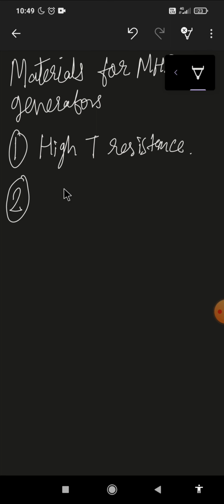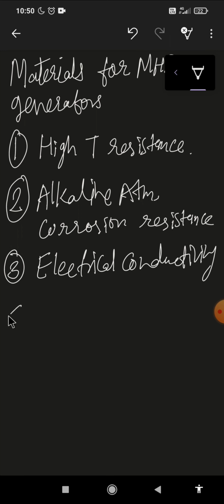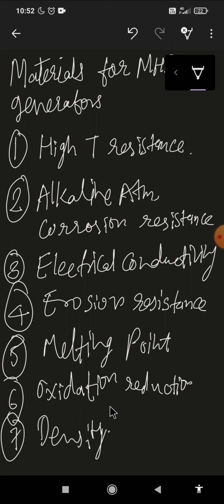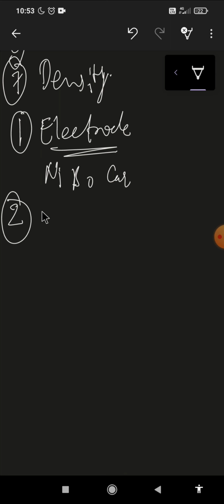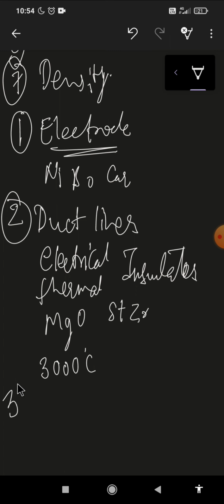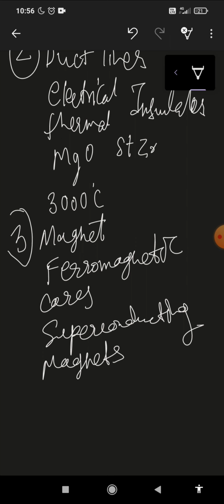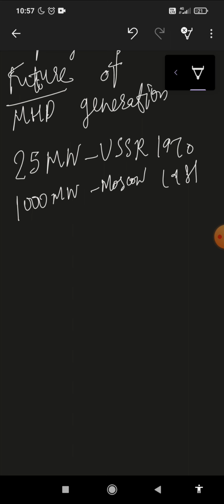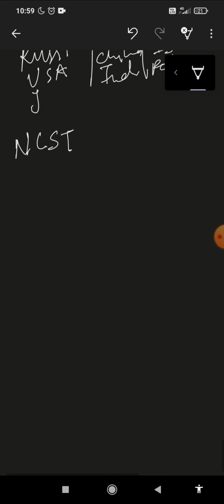Materials for MHD generators